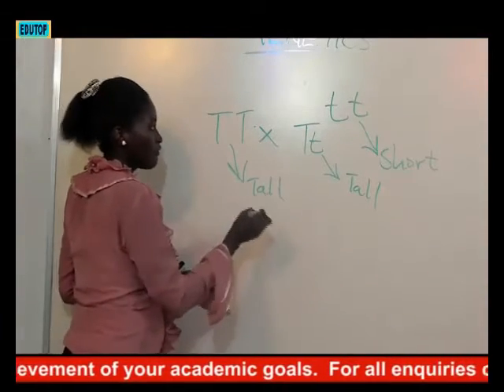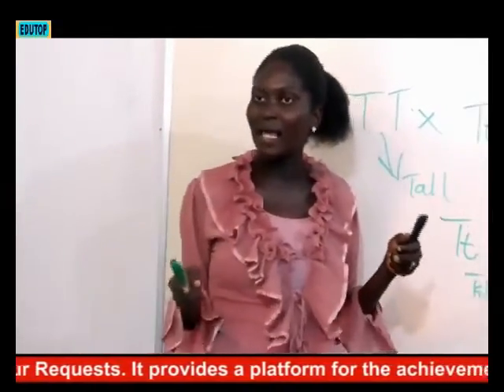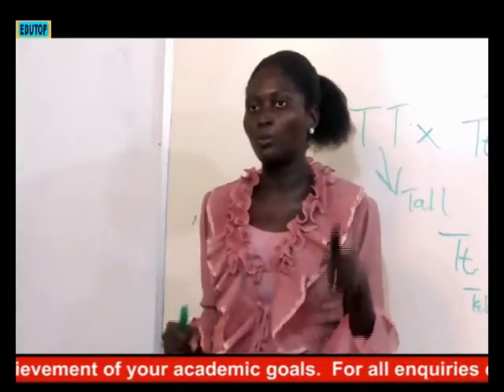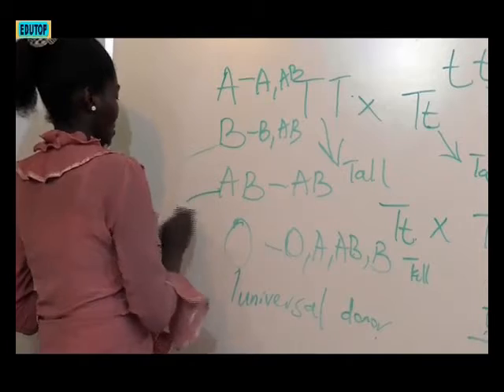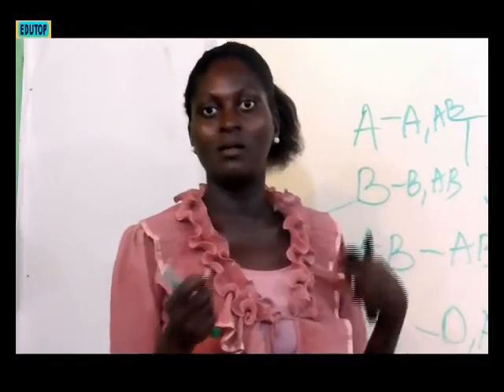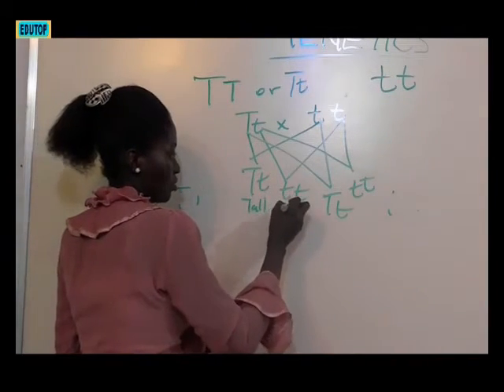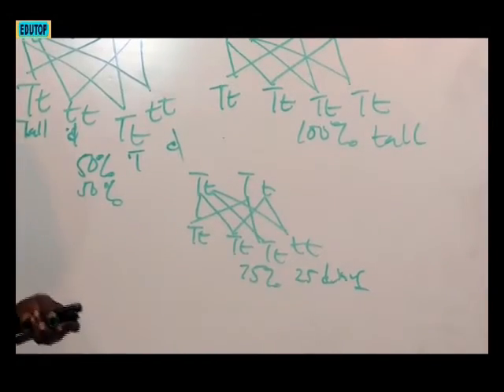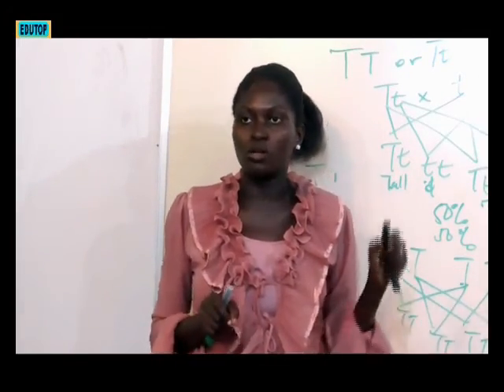(BIOLOGY FOR JAMB STUDENTS PART 1) Lesson 3